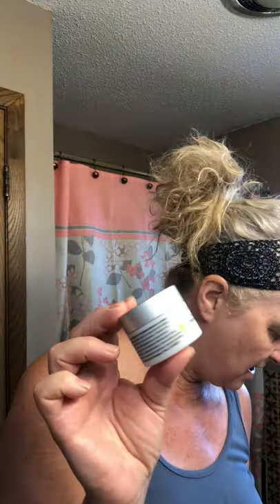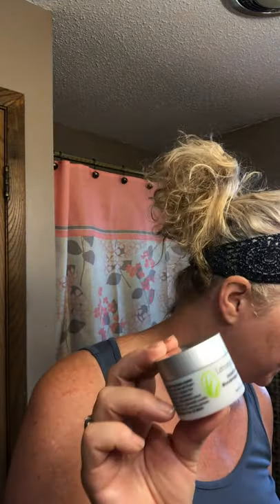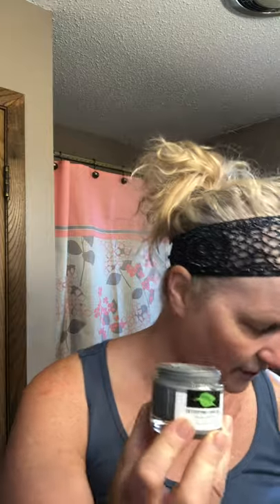My morning face routine.